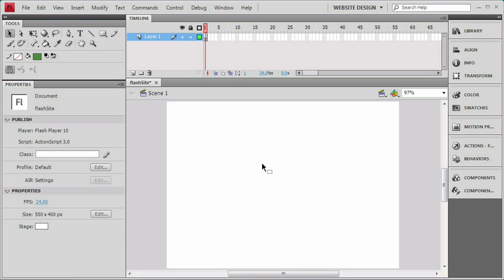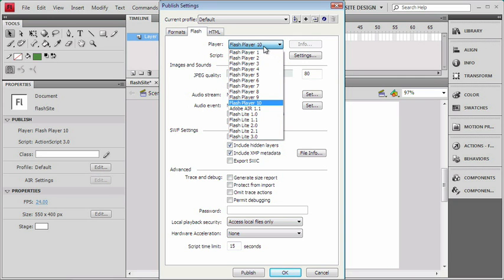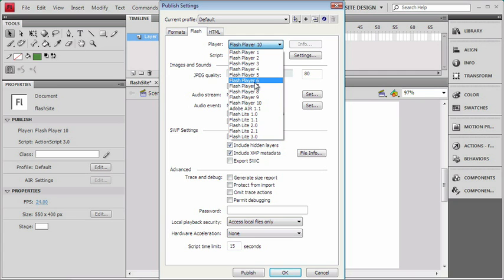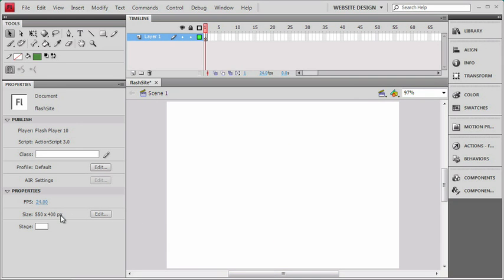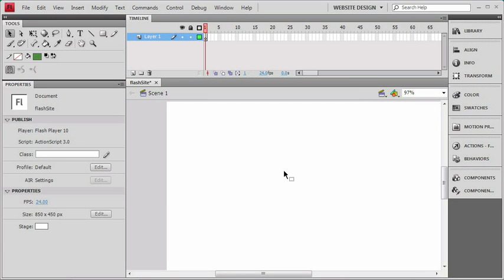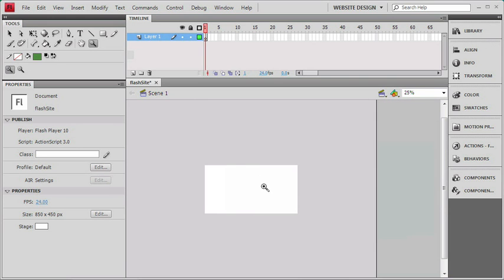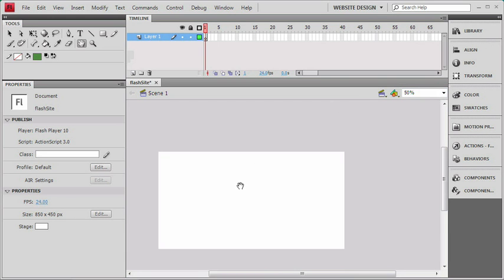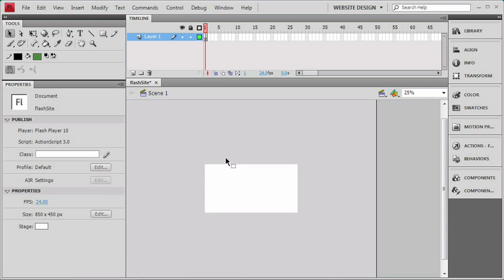Flash Chapter 1.2 New Document Settings & Navigation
learn flash here free from starting to ending for becoming a flash expert without any problem.
these tutorials are done Adobe flash cs5 but you can still use this tutorial if you have flash cs 5.5 of cs6.